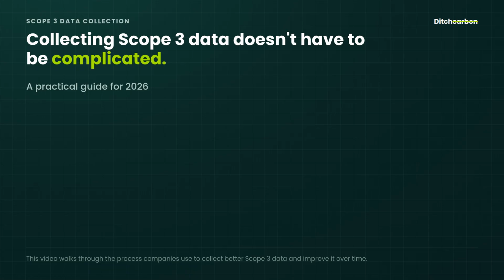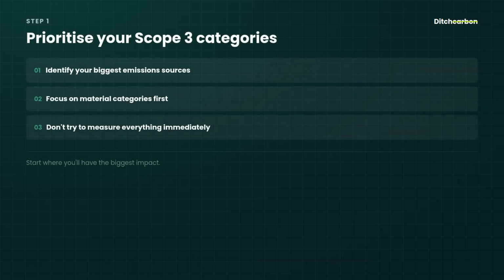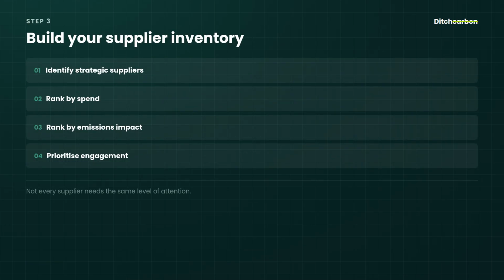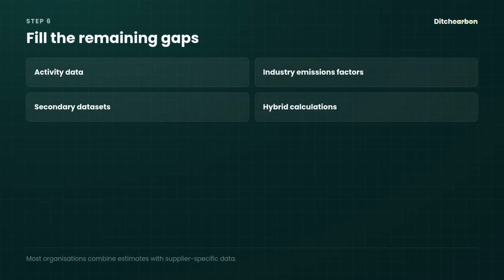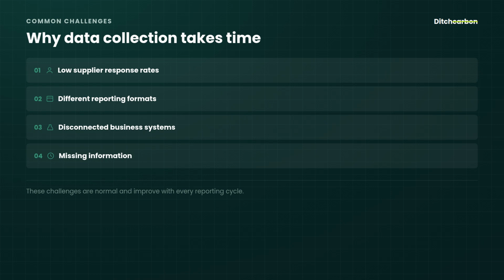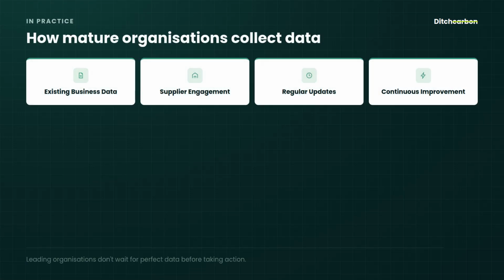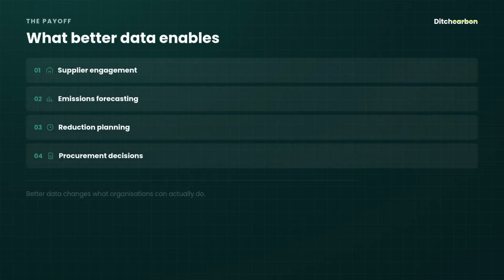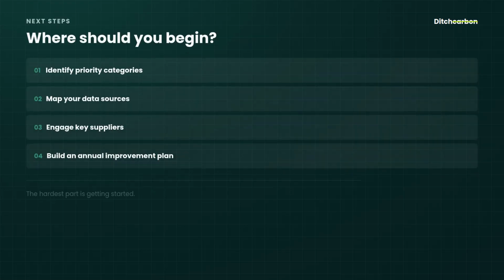How to Collect Scope 3 Data in 2026: A Step-by-Step Guide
How do you collect Scope 3 data when the information is spread across finance, procurement systems, operational records and suppliers?

In this practical guide, we walk through the process companies use to collect Scope 3 emissions data, improve data quality and build a more mature supplier data programme over time.

You’ll learn:

• How to prioritise the most material Scope 3 categories
• Where to find existing Scope 3 data inside your organisation
• How to build and rank a supplier inventory
• Which procurement, finance and operational records to collect first
• How to request primary emissions data from suppliers
• How to fill gaps using activity data and emissions factors
• The difference between spend, activity and primary supplier data
• How to validate data before calculating emissions
• How to improve supplier coverage and data quality each year

Most organisations already hold enough information to create an initial Scope 3 inventory. The challenge is bringing together data from finance systems, procurement platforms, ERP systems, operational records and supplier disclosures.

A practical collection process usually looks like this:

Prioritise categories → map existing data → rank suppliers → collect internal records → request supplier data → fill remaining gaps

Companies rarely rely on one type of data. Early inventories often use spend-based estimates, then improve through activity data and primary information collected directly from suppliers.

Better Scope 3 data supports:

• More targeted supplier engagement
• More reliable emissions forecasting
• Stronger reduction planning
• Better procurement decisions
• More accurate sustainability reporting

The aim is continuous improvement. Start with the data available today, focus on the suppliers and categories with the greatest impact and improve the quality of the information during each reporting cycle.